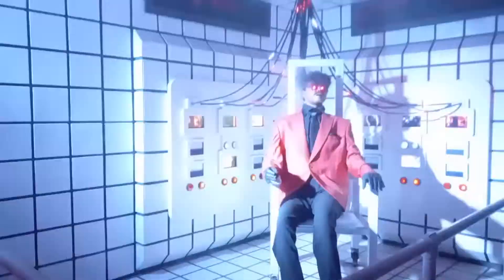The Weekend Haunted Maze at Universal Studios (Part 4)